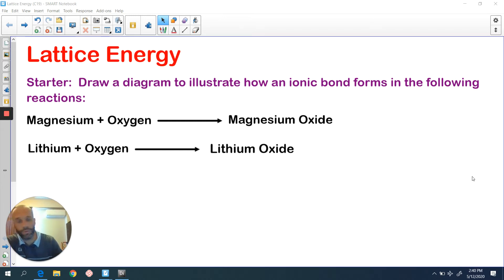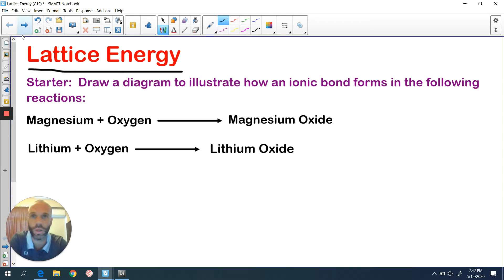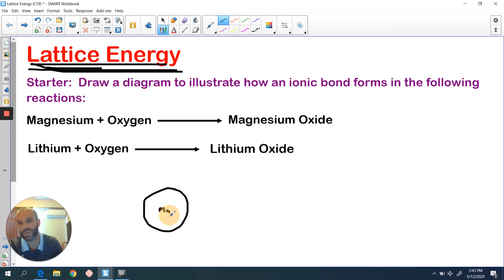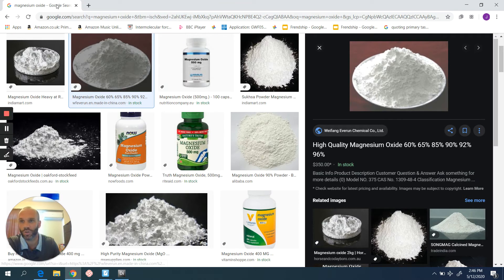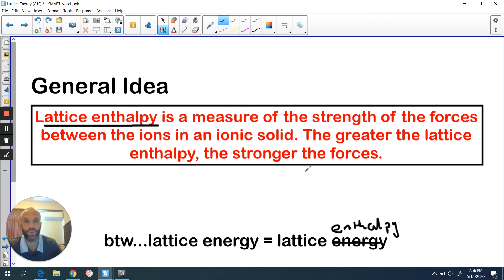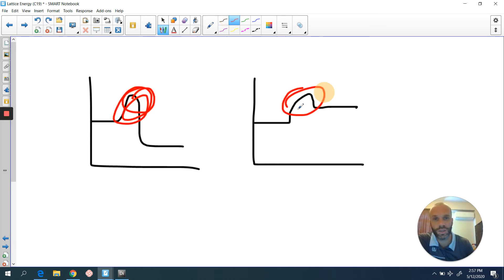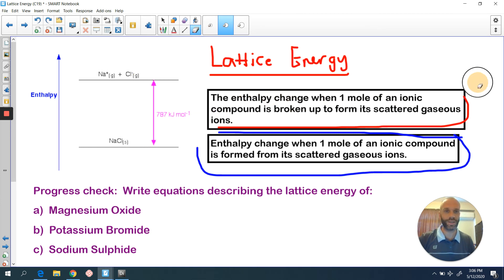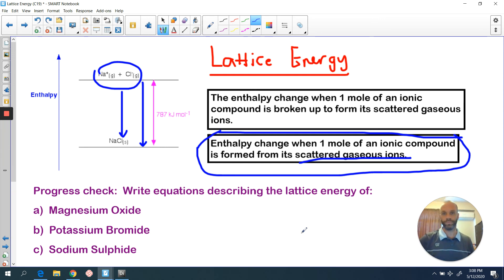Lattice Energy 1 - General Introduction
CIE A level topic Lattice Energy